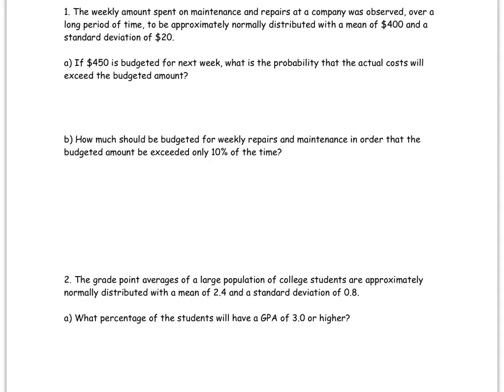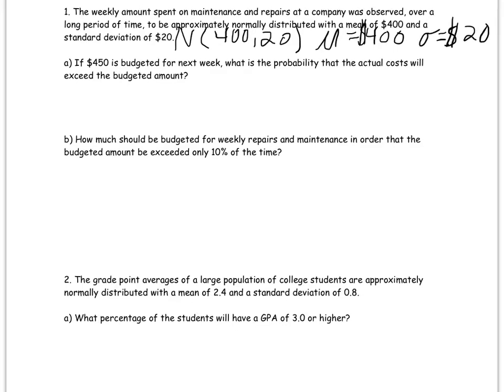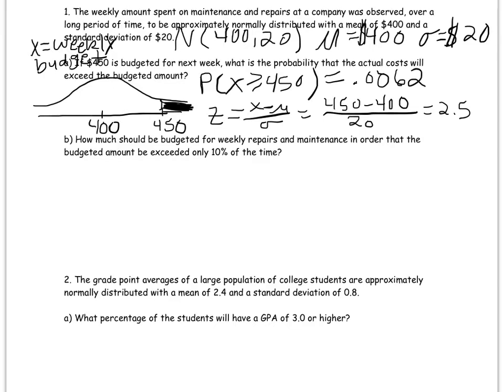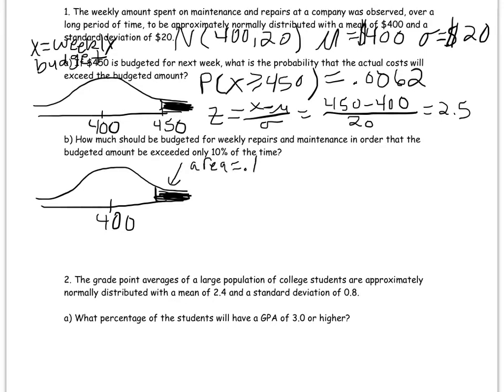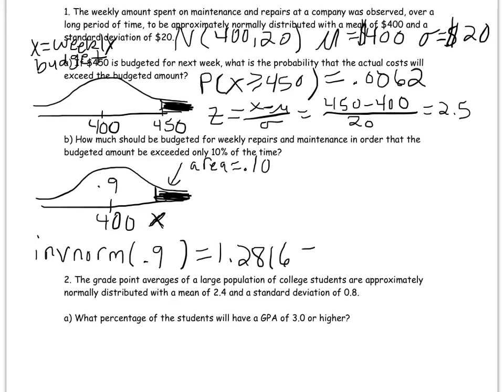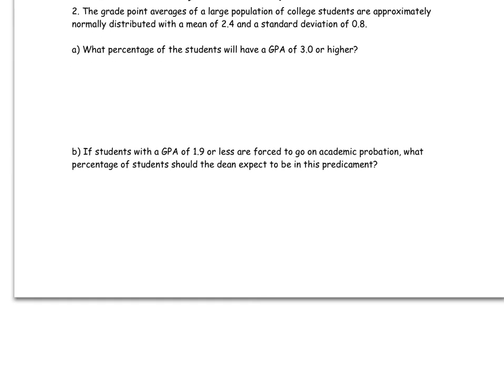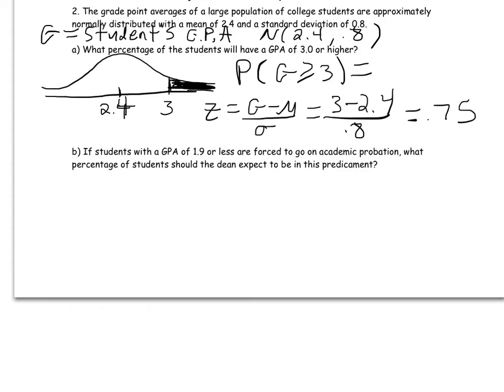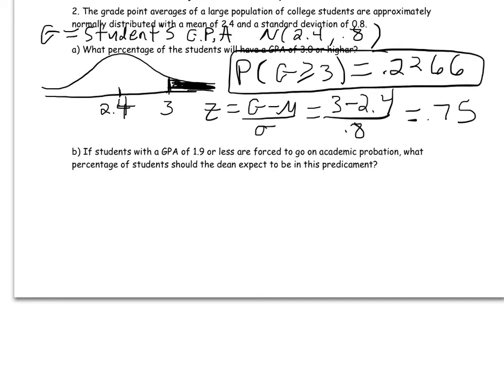normal distribution examples